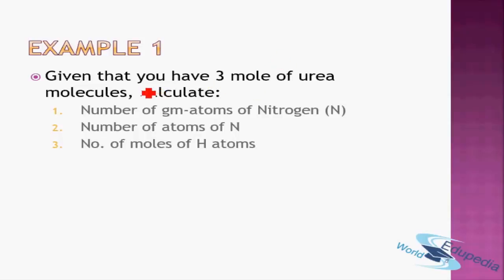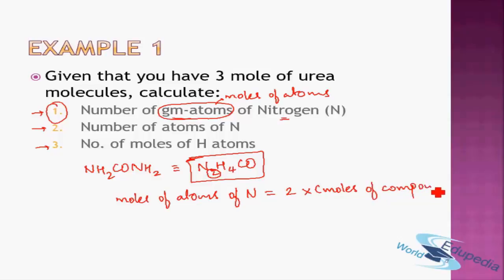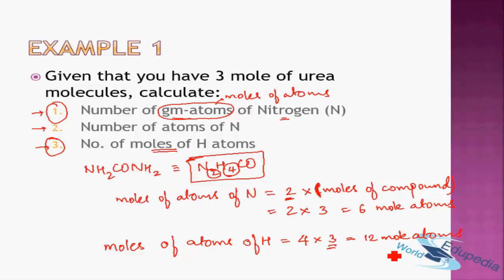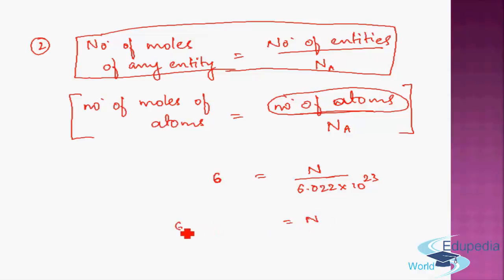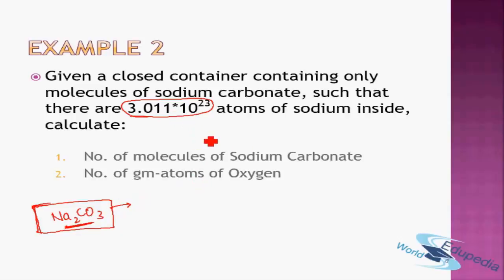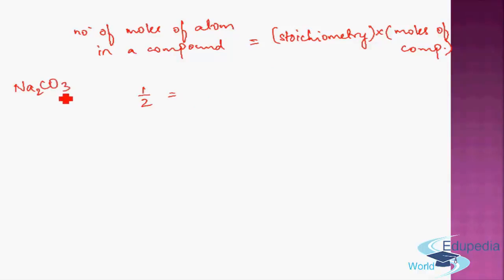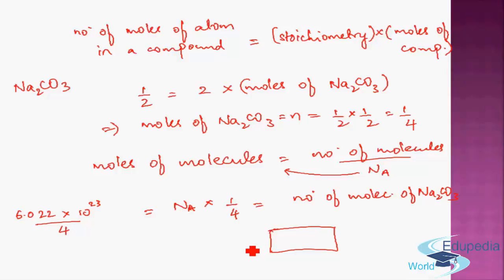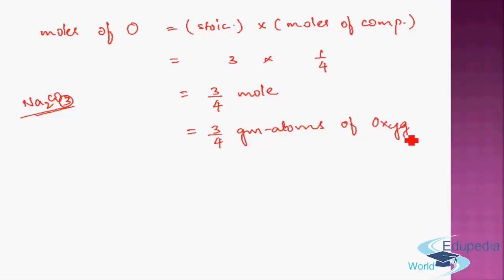Physical Chemistry Grade 11 | Mole Concept | Numerical Example On Mole Concept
Physical Chemistry Grade 11

Mole Concept

Numerical Example On Mole Concept

-Example 1
 -Given that you have 3 mole of urea molecules, calculate
  -Number of gm-atoms of Nitrogen(N)
  -Number of atoms of N
  -No. of Moles of H atoms

 -Example 2
  -Given a closed container containing only molecules of sodium carbonate, such that there are 3.011*10^23 atoms of sodium Inside,
calculate:
  -No. of molecules of Sodium Carbonate
  -No. of gm-atoms of Oxygen

Online Education,